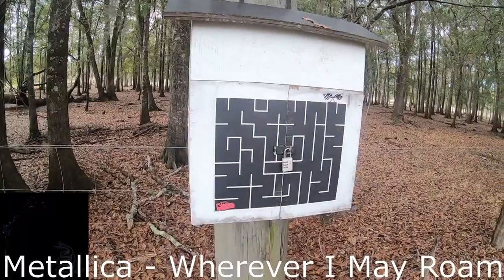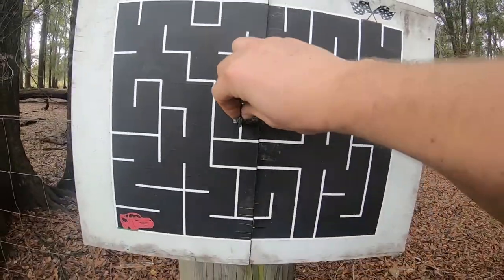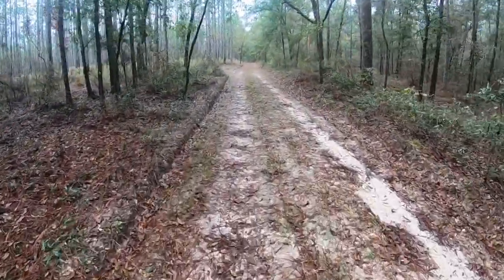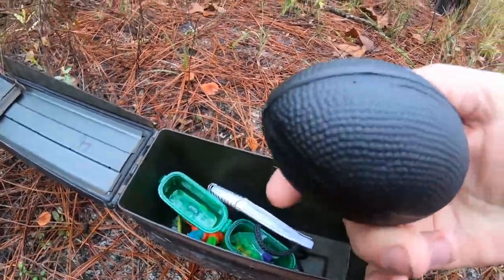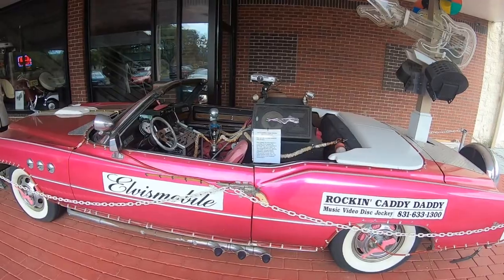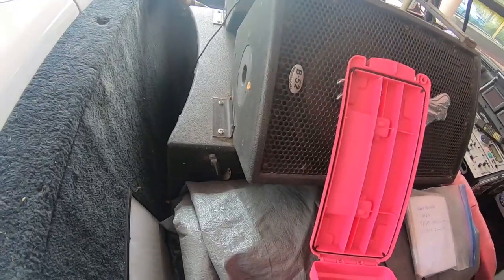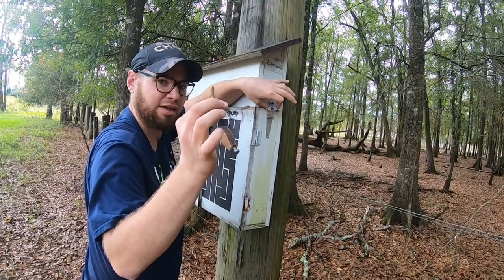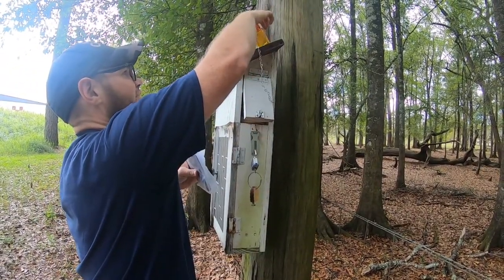Weekend Adventure [24] - Tallahassee, Florida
I recently went on an end of the year [2019] geocaching road trip. This road trip covered stops in Horse Cave, KY, Bowling Green, KY, Nashville, Tennessee, Huntsville, Alabama, Baton Rouge, Louisiana, Alexandria, Louisiana, New Orleans, Louisiana, Tallahassee, Florida and others.

This video covers day 4 in Tallahassee, Florida.